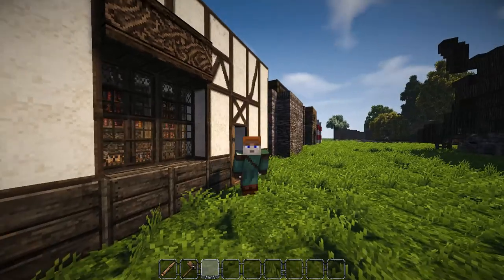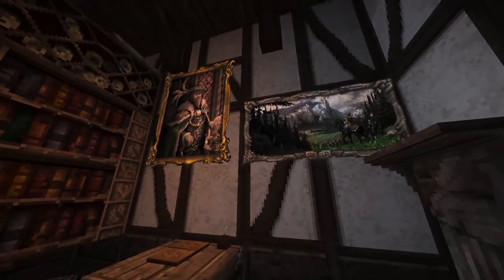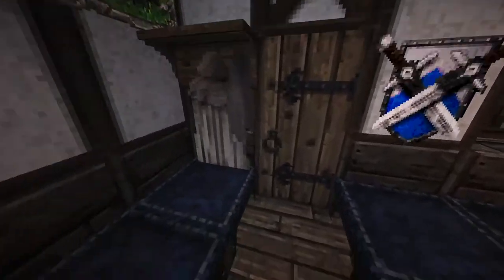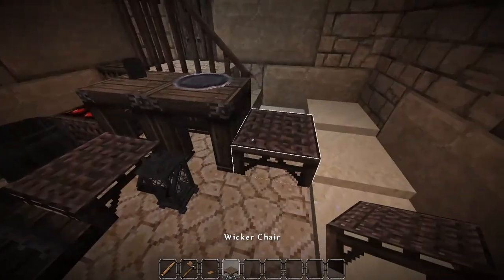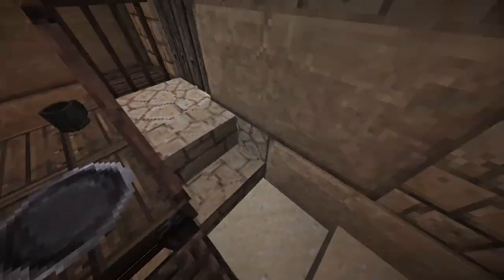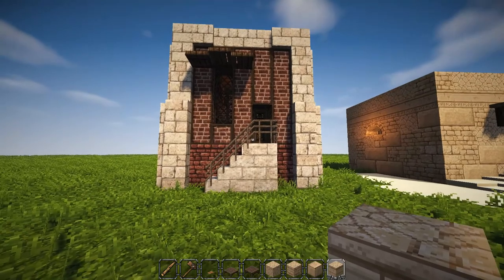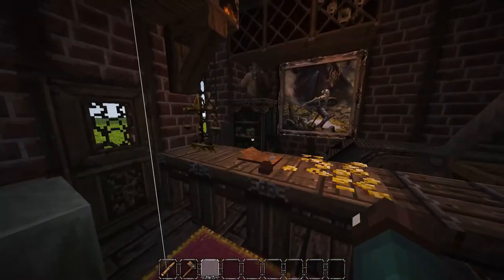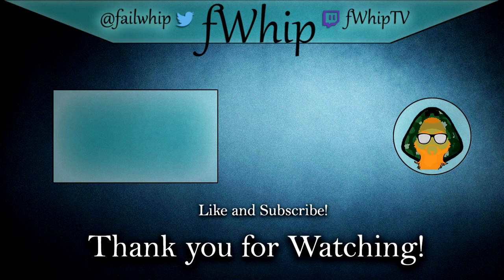Conquest Reforged :: Bookstore pawnshop and more! Creative Minecraft 1.10.2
Today is the final day of the contest!! get those entries in!